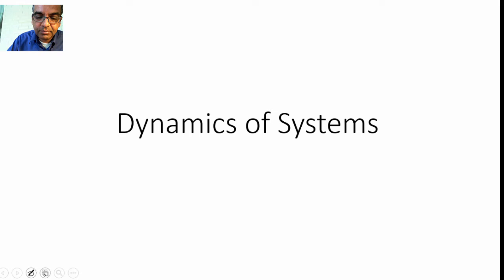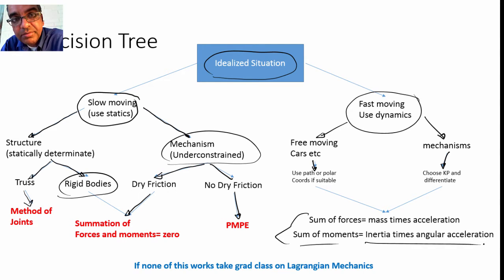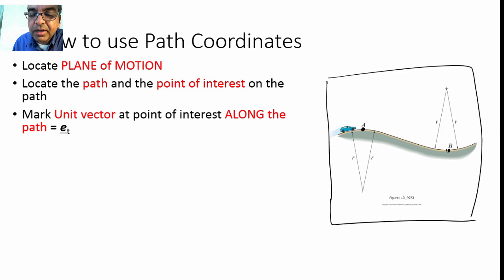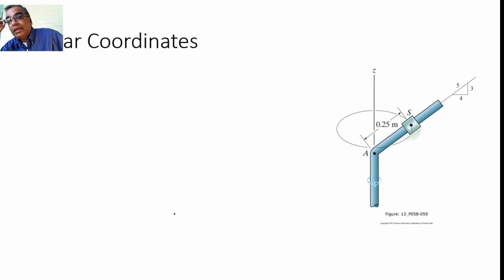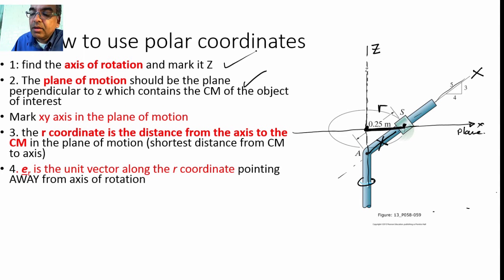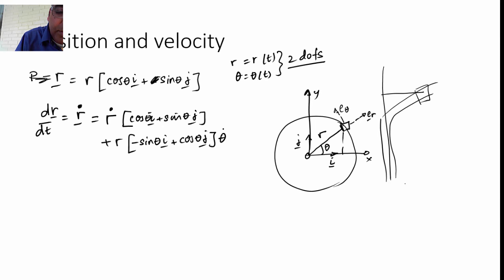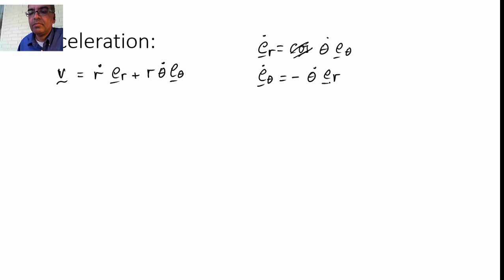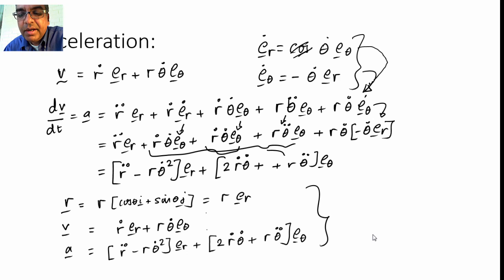ENGINEERING MECHANICS 11 1 PATHPOLAR